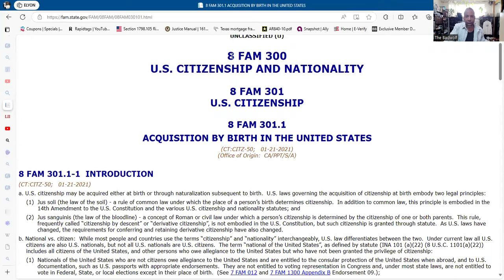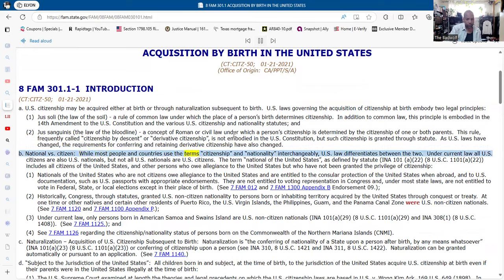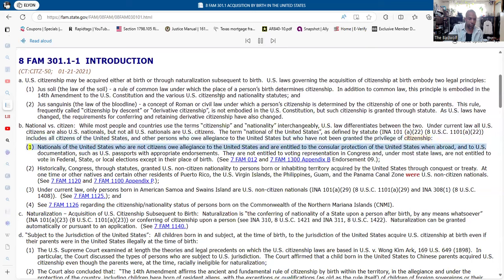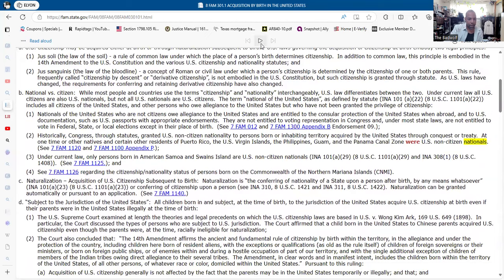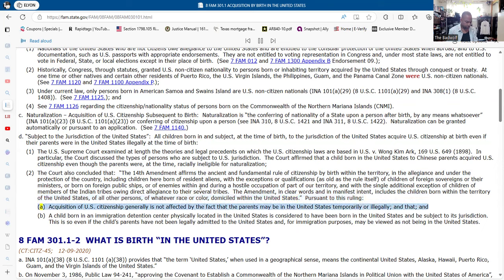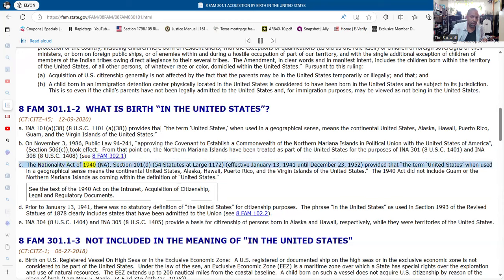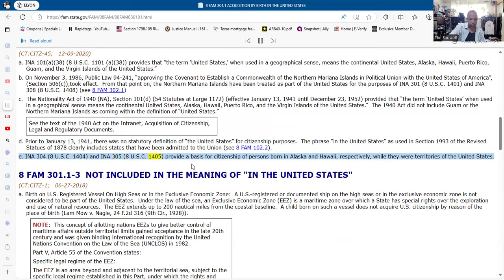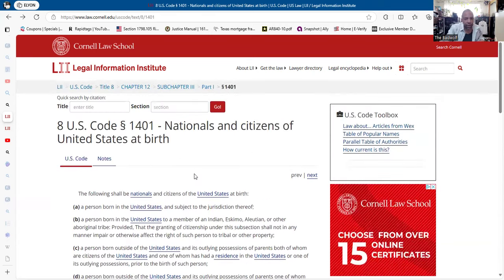8 FAM 300: U.S. Citizen (Public) Vs. National of the united States (Private) - by James C Lovett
Next as with all my educational & informational only videos, files, materials and etc make sure you consult your doctor, legal or health advisers etc.. before any undertaking.

Telegram: Badwolf unincorporated / User: B_A_D_W_O_L_F
Odysee.com: @badwolf:8c

James C Lovett Ancient Aliens

James C Lovett Health & Immortality

James C Lovett Real World

The Universal Council of Elohim

James C Lovett Life Coach

All files are sold as is, edu only, no refund and for entertainment only. Private.

No Refunds, no responsibility & educational information only. Non combatant, non belligerent & treaty with the U.S. UCC 1-308 Private us national. Any opinions expressed here by host or guests are coincidental, actor portrayals, satire, etc. we assume no responsibilities for edu content mentioned here by operator or guests, guests are solely responsibile if found giuilty of an action(s). This waves the liability of the host and youtube of an harm & legal suits whatsoever. Waiver or liability. BADWOLF ALL RIGHTS RESERVED UCC 1-308 without Prejudice Confidentiality Notice: This private electronic correspondence, including any/all attachment(s) are limited for the sole use of the intended recipient and may contain privileged and/or confidential Information. Any and All Political, Private or Public Entities, Federal, State, or Local Corporate Government(s), Municipality(ies),International Organizations, Corporation(s), agent(s), investigator(s), or informant(s),et. al., and/or Third Party(ies) working in collusion by collecting and/or monitoring this electronic correspondence, and/or any other means of spying and collecting these communications Without Exclusive Permission are Barred from Any and All Unauthorized Review, Use, Disclosure or Distribution, With Explicit Reservation of All Rights, Without Prejudice and Without Recourse. Any omission does not constitute a waiver of any and/or ALL Intellectual Property Rights or Reserved Rights. NOTICE TO PRINCIPLE IS NOTICE TO AGENT. NOTICE TO AGENT IS NOTICE TO PRINCIPLE. Information in this or any following correspondence is not to be construed as legal advice. Edu. Materials Enclosed. In-house credit no refunds on materials. Eternal. Common Law Copyright. Lovettica National Government / Private Sector Rights. Any opinions by speakers are satire.

WE ARE NOT PART OF THE SOVEREIGN CITIZENS MOVEMENT, any claims of my being anything of the sort will be litigated as defamation and/or slander. This e-mail is covered by the Electronic Communication Privacy Act, 18 U.S.C. Section 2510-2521 and is legally privileged. The accompanying message and any attachments are for the sole use of the intended recipients and may contain proprietary and/or confidential information which may be privileged or otherwise protected from disclosure. Any unauthorized review, use, disclosure or distribution is prohibited. If you are not the intended recipients, please contact the sender by reply email and destroy the original message and any copies of the message as well as any attachments to the original message. Thank you for your cooperation.
In esse, sui juris, and de jure, is a private, protected living man, American National - international protected freeman.
[Title 28 U.S.C. § 1746 (1)] and executed “Without the United States,” within a non-military occupied private estate, and is excluded from 12 U.S.C. 95b and 50 U.S.C. App. 5(b).] "badwolf" james c lovett! - Contains "PAID LINK(S)".